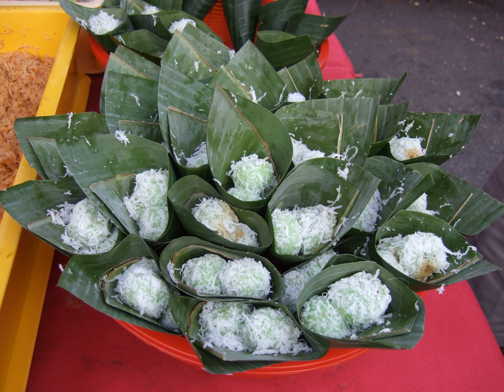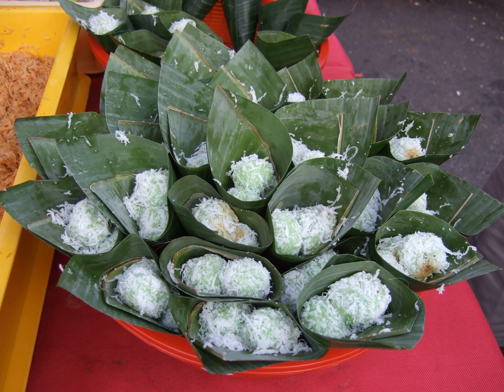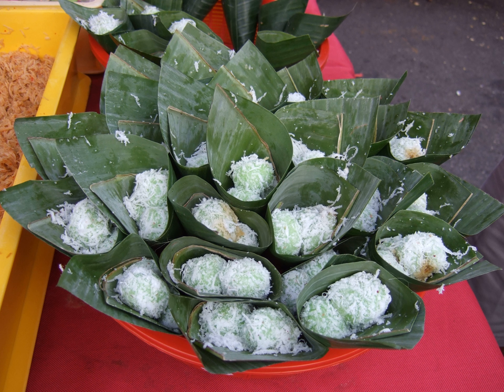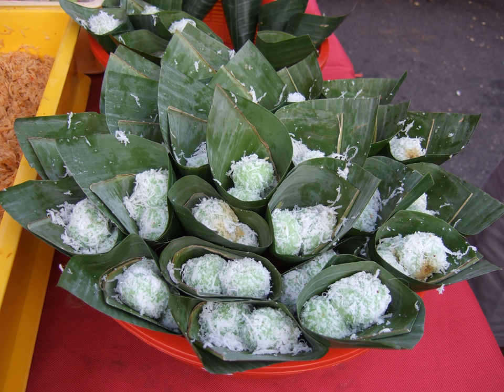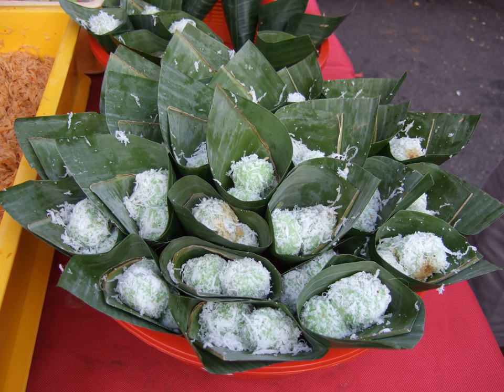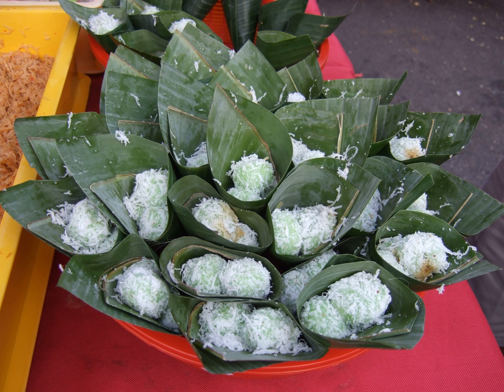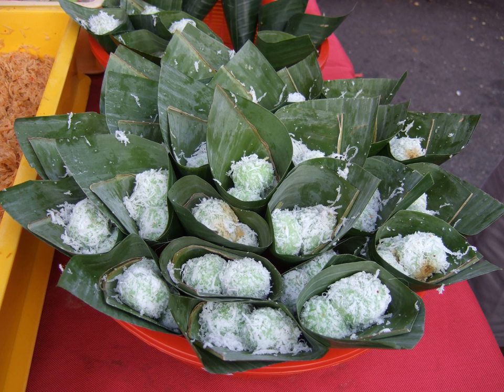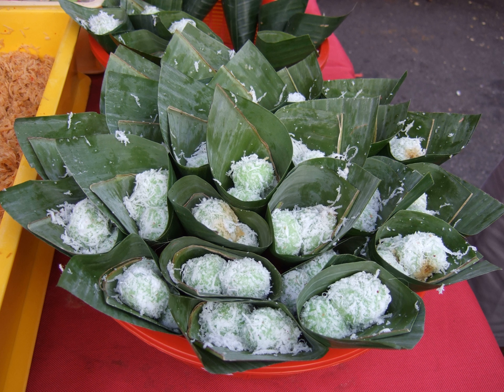Ondeh-ondeh | Wikipedia audio article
This is an audio version of the Wikipedia Article:
Ondeh-ondeh

SUMMARY
Klepon (pronounced Klê-pon) or  Onde-onde (pronounced Ondé-ondé) is a traditional green-coloured balls of rice cake filled with liquid palm sugar and coated in grated coconut. The sweet glutinous rice balls is one of popular Indonesian kue, and it is commonly found in Indonesia, Malaysia, Brunei and Singapore.